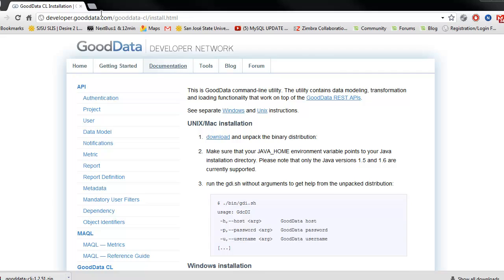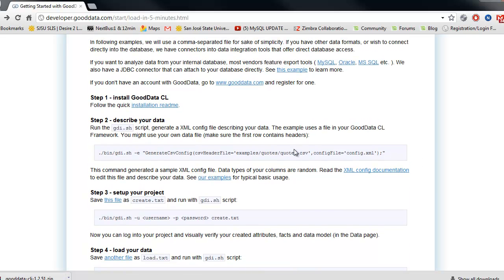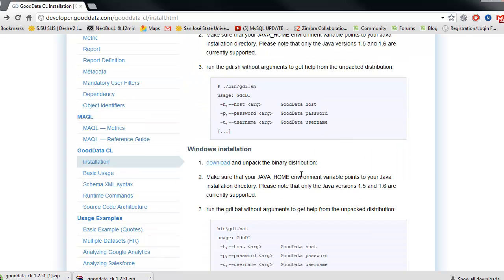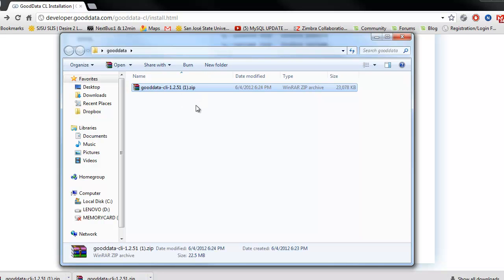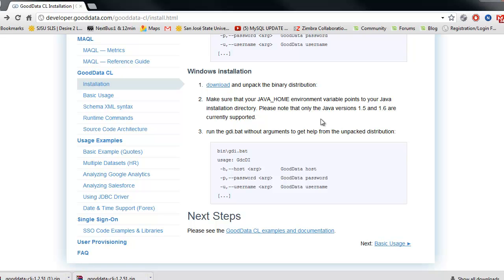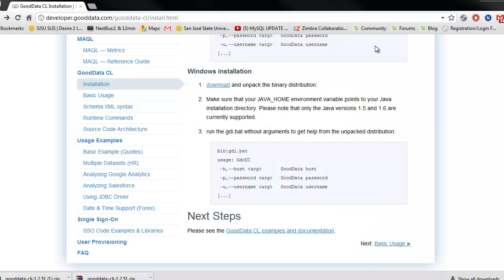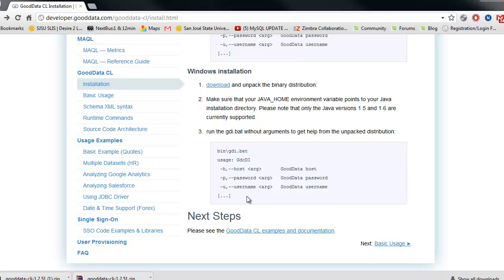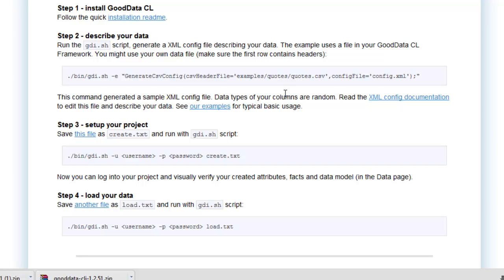Loading Data into GoodData Using Command Line - part 1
Step 1 - install GoodData CL
Step 2 - describe your data
Step 3 - setup your project
Step 4 - load your data

Uploading Data to GoodData on a Windows environment (Windows 7)